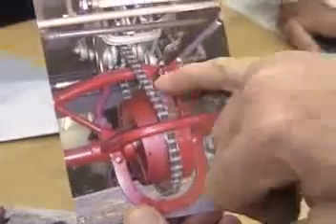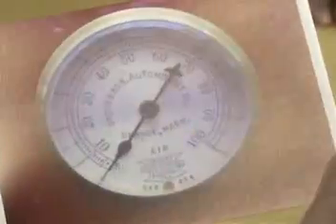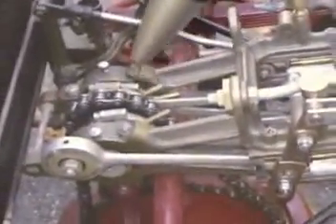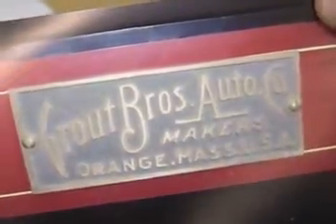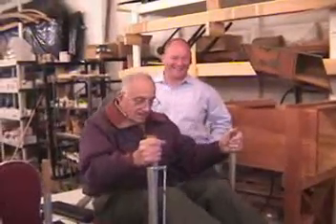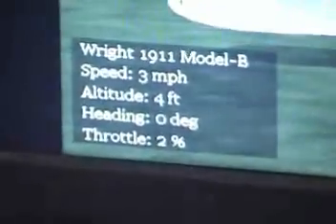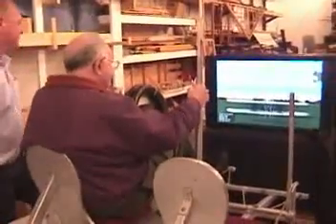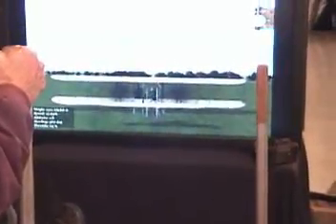ArthurF Tries the 1911 Wright Model B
October 30, 2007 - ArthurF, 88, tries out a very difficult piloting assignment courtesy of The Wright Experience, Warrenton, VA.  He shared some pictures of his 1904 Grout Bros stramcar project with GregC ... then GregC started up his 1911 Stoddard Dayton Speed Car.  A great time was enjoyed by all on this glorious day.